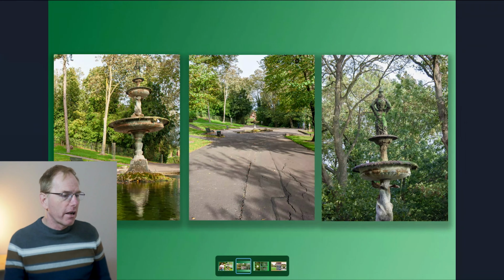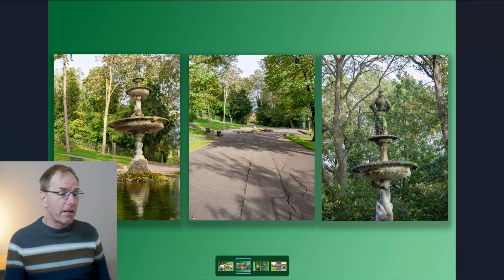How to create a Triptych | Three is the magic number.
Join me on a visual journey through the stunning Lincoln's Arboretum as I unleash the power of my trusty Canon 400D to capture the essence of nature in captivating triptychs!

In this immersive photography experience, I'll guide you through the art of triptych creation, breaking down the process from a photo perspective to the intricacies of editing. 🎨

🌿 Explore Lincoln's Arboretum: Immerse yourself in the beauty of nature as I wander through the picturesque landscapes, showcasing the versatility of the Canon 400D. From vibrant foliage to serene landscapes, every shot is a masterpiece waiting to be unveiled.

📷 Canon 400D Unleashed: Discover the magic behind Canon's iconic 400D as I demonstrate its incredible capabilities. We'll dive into its features, settings, and how it elevates your photography game, capturing details with unparalleled clarity.

🔍 Demystifying Triptychs: Ever wondered what a triptych is and how to create one? I've got you covered! Learn the art of storytelling through three-panel compositions, weaving a visual narrative that captivates the viewer.

✂️ Editing Magic: Watch as I share my editing secrets to seamlessly merge individual photos into a harmonious triptych. From color grading to composition, I'll walk you through the post-processing steps to make your images pop!

Whether you're a photography novice or a seasoned pro, this video is packed with insights to fuel your creative journey. Grab your camera, unleash your imagination, and let's embark on this photographic adventure together! 🌟